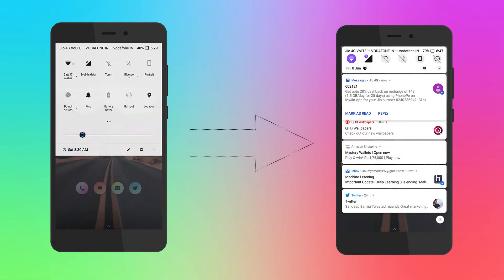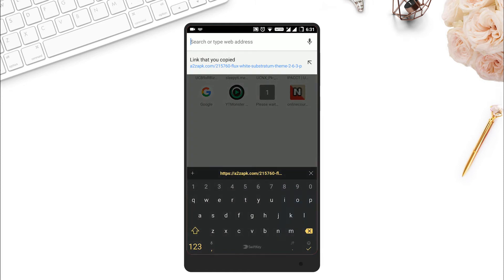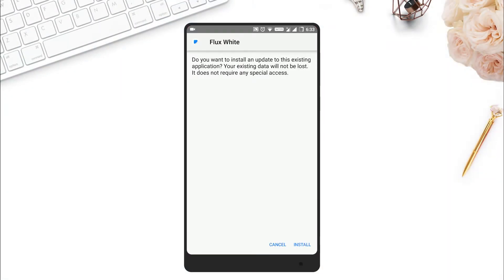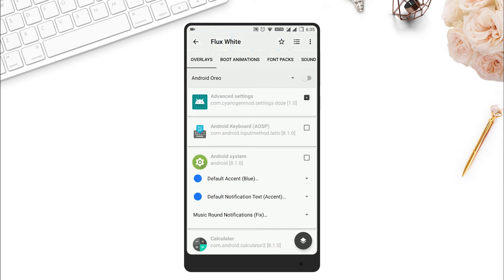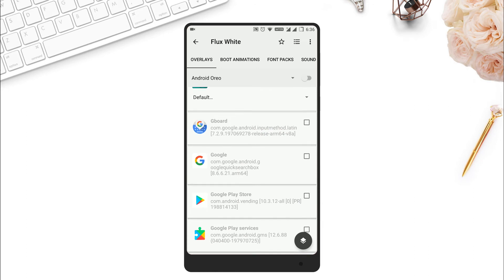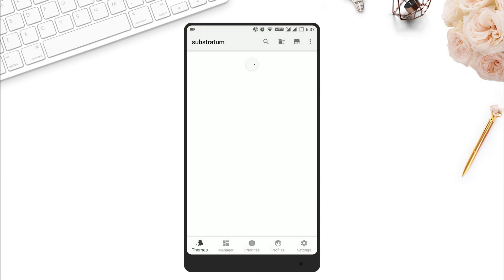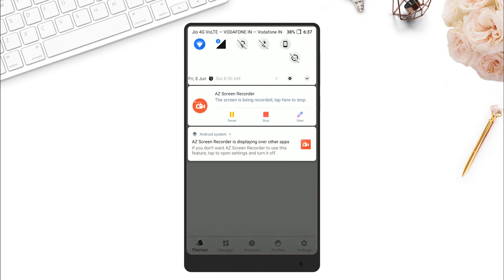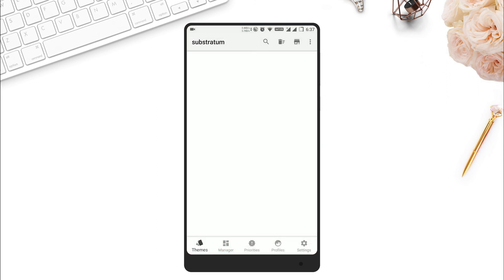Make Your Notifications like Android P on any Android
1. Download Substratum app from Play Store.
3. Install Flux.
4. Open Flux and follow the steps shown in the video.

Social Us